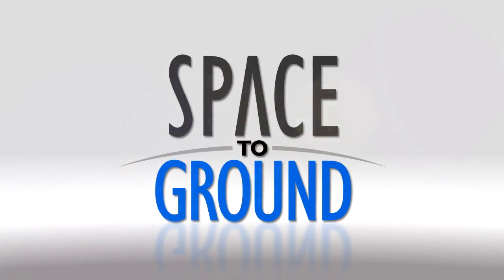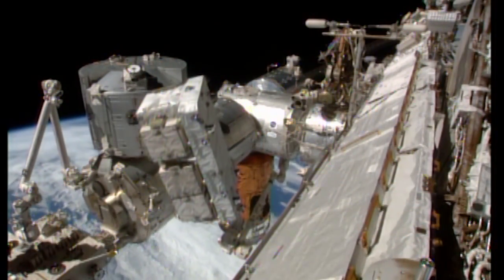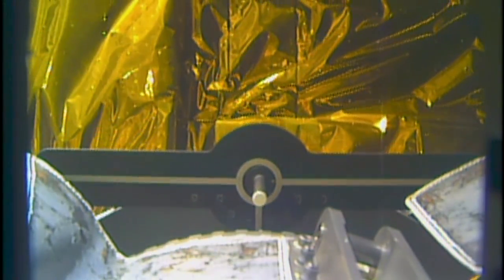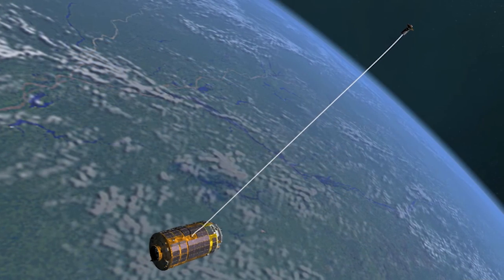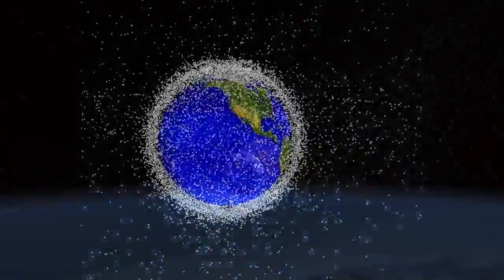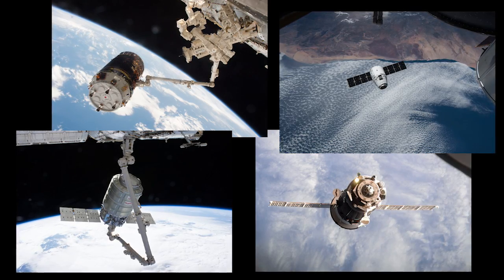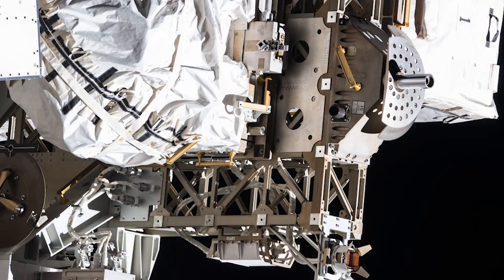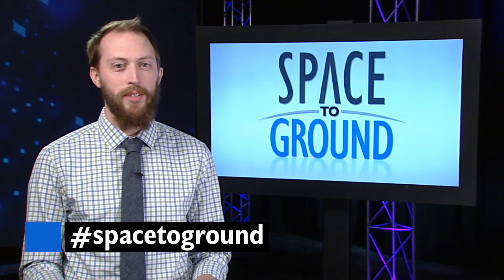Space to Ground: Flying a Space KITE: 01/27/2017